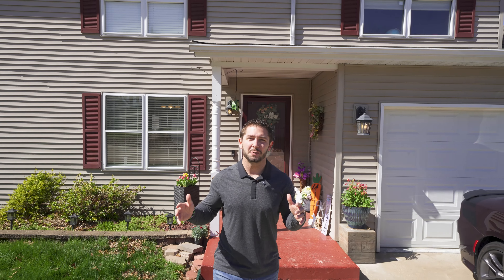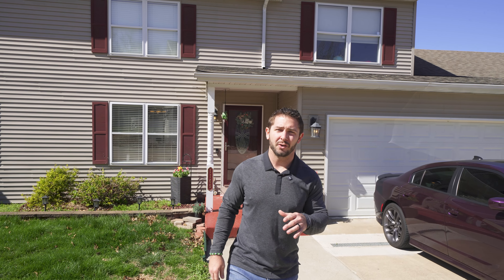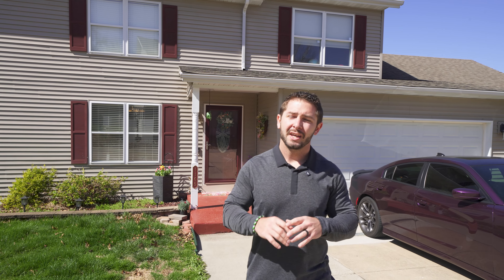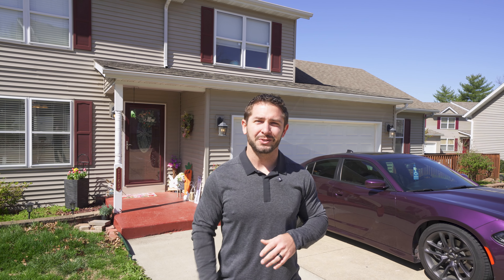1165 Cedar Street, Osage Beach, Missouri 65065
3 Bed | 3 Bath | 1,706sqft

If you're looking for an IDEAL location for a 3bed/3bath move in ready home with a 2 car attached garage, this is it! Right in the center of the Osage Beach, looking out at the Osage 19MM, you are surrounded by great neighbors and plenty of things to do nearby. This townhome offers 2 master suites; one on the main level (possible mother in law quarters with zero steps) and one upstairs. Both include walk-in closets and great space. Kitchen has upgraded black SS appliances, good countertop/cabinet space and a pantry. All bathrooms have been recently updated with beautiful floors, new vanities and paint. LVP floors and hardwood floors throughout, newer water heater/softener and LOW utility bills! Great amount of deck space off of the dining area that offers a lakeview and access to private fenced in garden. Ideal home for full time homeowners or a 2nd homeowner that wants to be in the middle of the action. Many amazing restaurant nearby, shopping, boat/jet ski rentals, trampoline park, workout facilities and so much more! Also easy access to Hwy 54 and just down the road from the hospital. Come see for yourself today!